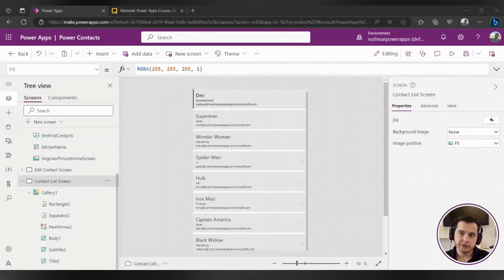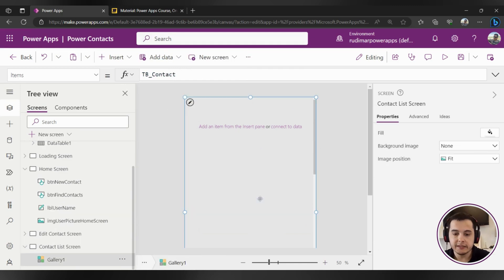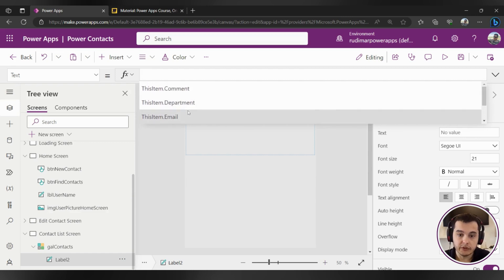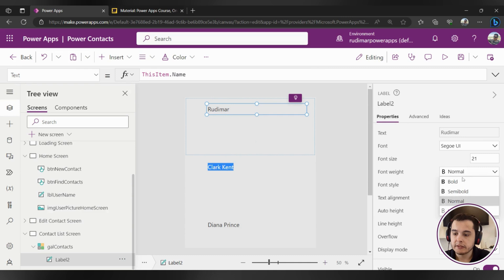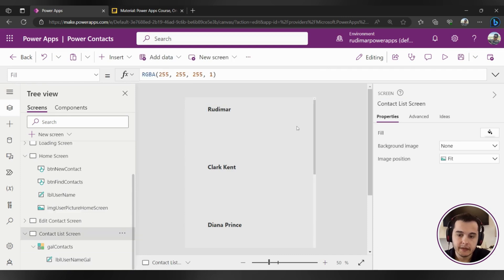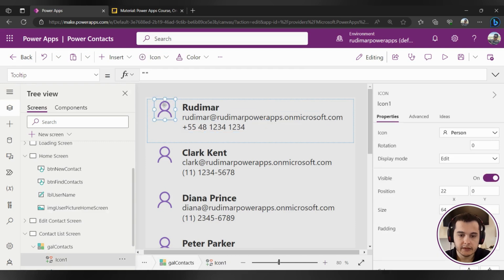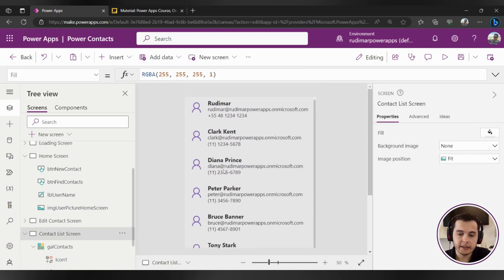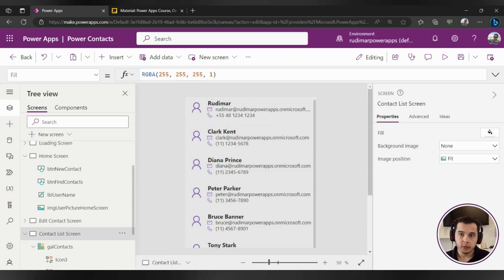POWER APPS GALLERY CUSTOMIZATION | Power App Tutorial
In this PowerApps tutorial, we'll delve into how to customize galleries efficiently.

In the previous class, we created a gallery from scratch and connected it to our data source to understand its basic workings.

Now, we'll explore how to bring specific columns from the data source using the "ThisItem" property of the gallery. We'll do this by starting from scratch, configuring controls, and designing the gallery step by step.

We'll begin with a blank layout, remove existing elements, and gradually insert the necessary controls inside the gallery. This includes labels for the contact name, email, and phone, as well as an icon for the user. We'll also adjust font sizes, alignment, and spacing to create a polished gallery layout. Additionally, we'll add icons next to the email and phone labels for enhanced visual clarity.

Throughout the tutorial, you'll gain a deep understanding of the "ThisItem" property, which allows us to fetch specific data from our data source and display it dynamically within the gallery.

PowerApps, Gallery Customization, ThisItem Property, Data Source, Blank Layout, Label Control, User Icon, Icon Insertion, Visual Design, Font Styling, Data Display, User Interface, App Development, PowerApps Tutorial.